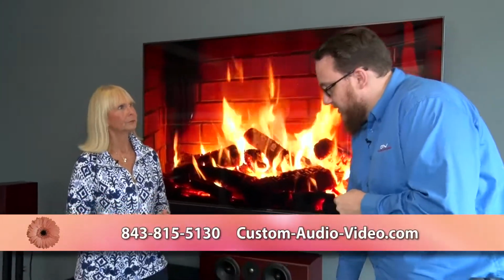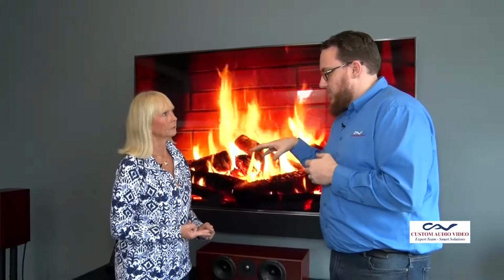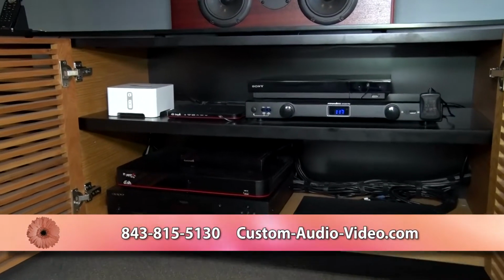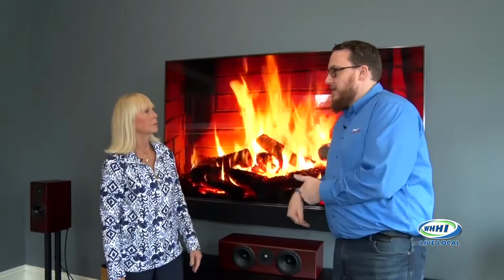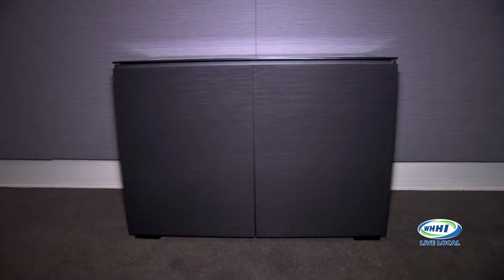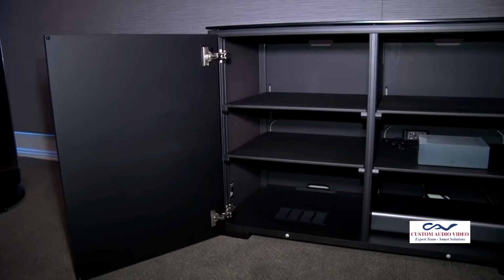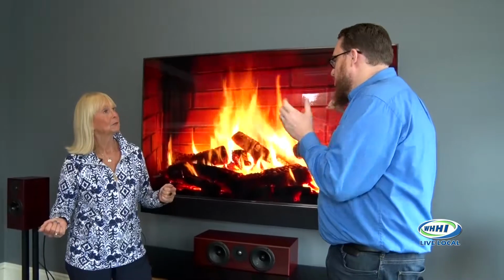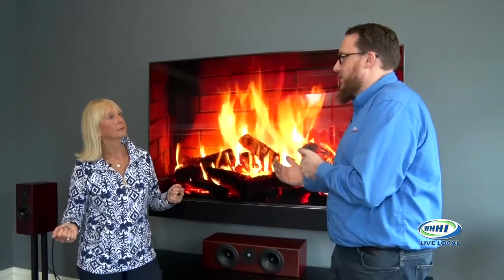GIRL TALK | Sean Stewart: Custom Cabinetry & Ventilation | Custom Audio Video | WHHITV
48 Pennington Drive, Bluffton, SC